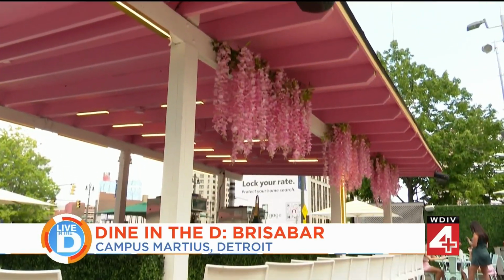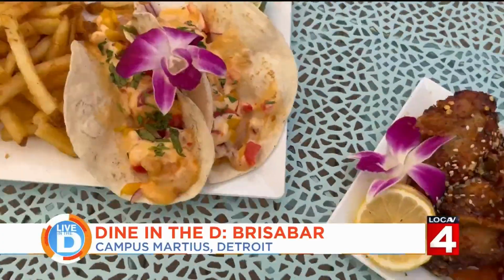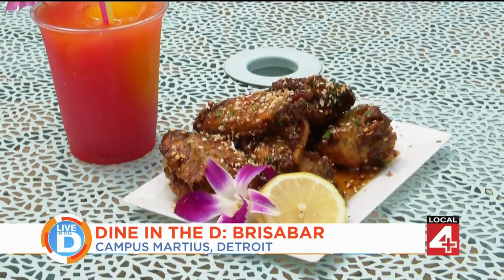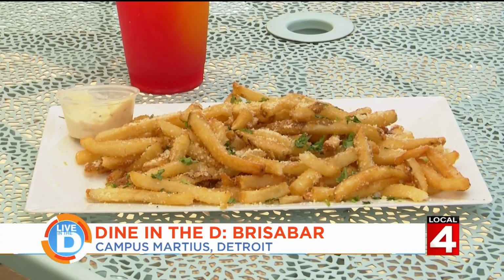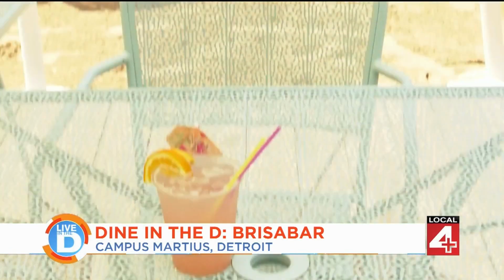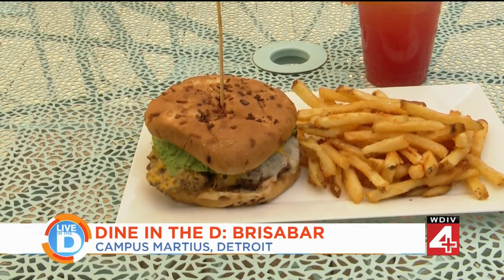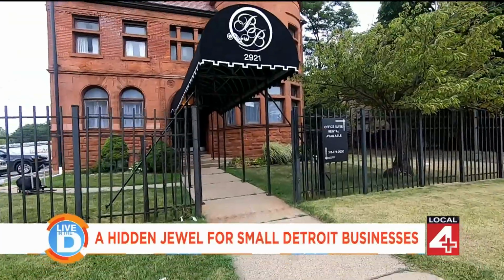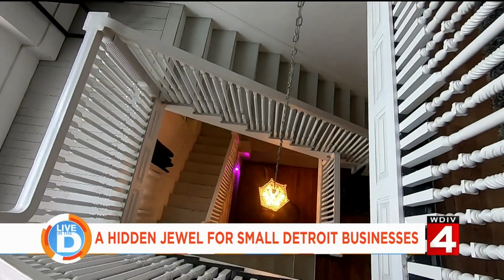Live In The D The Green Room Friday September 2, 2022